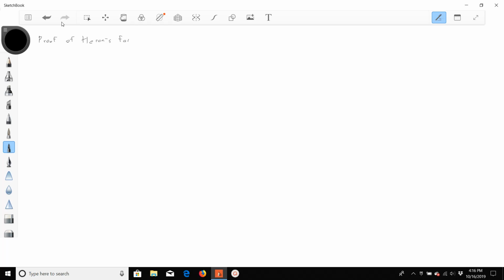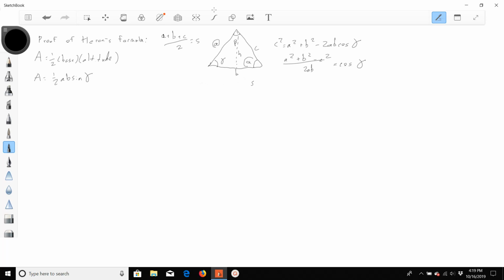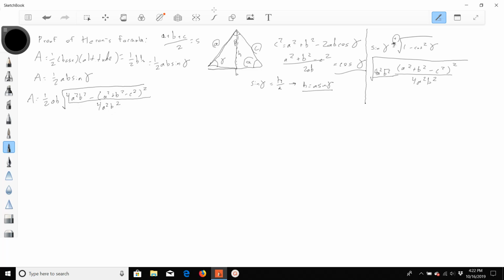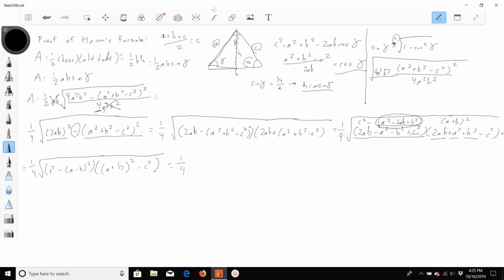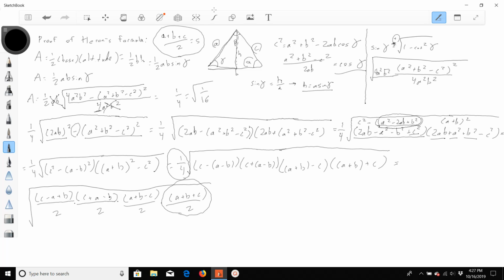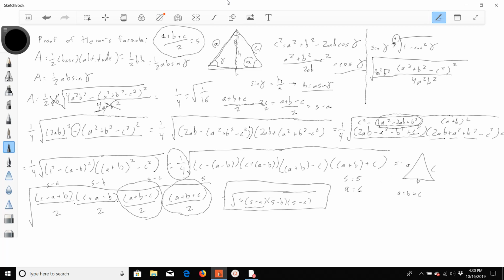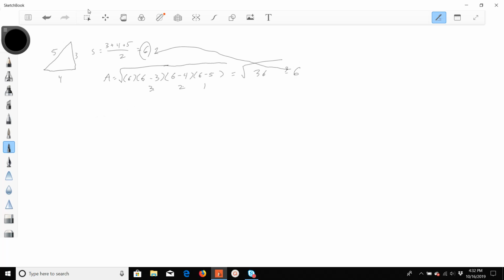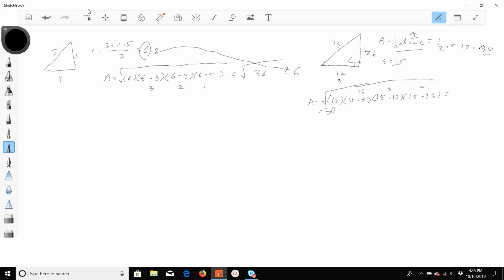Algebraic proof of Heron's formula